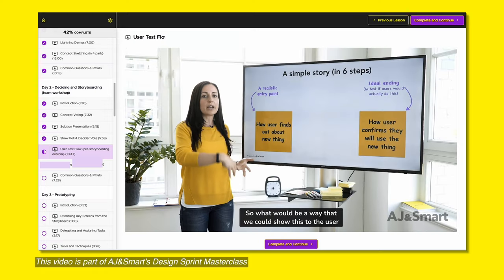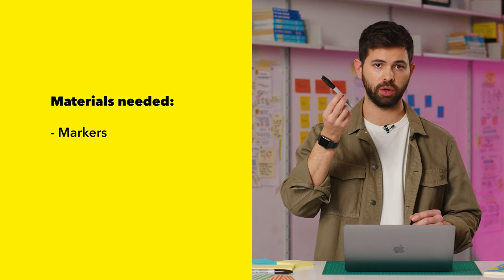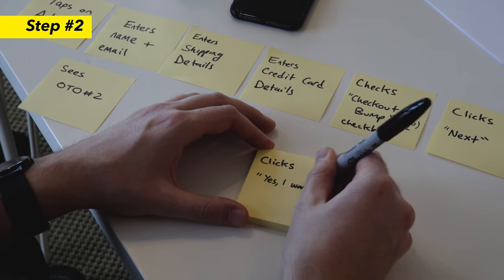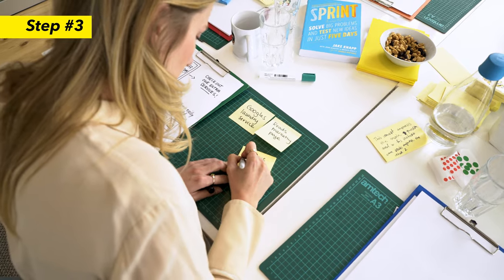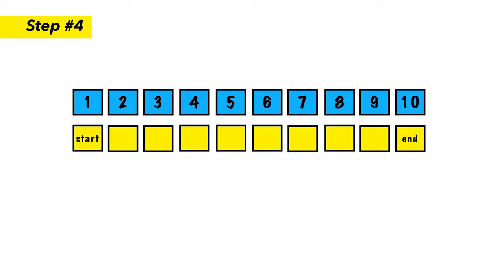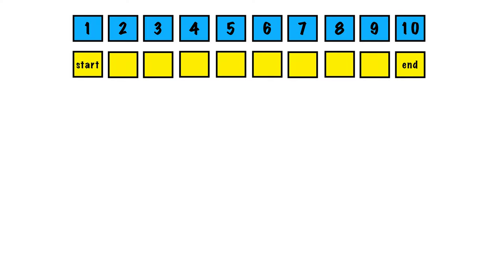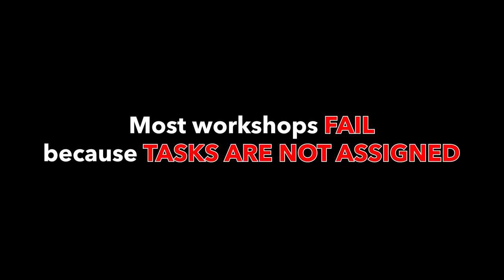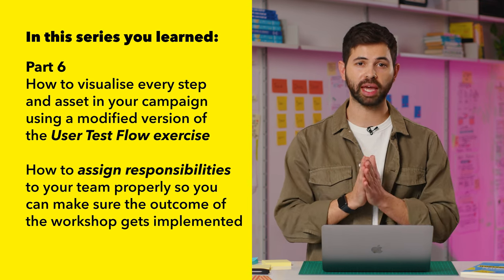Map Out Every ASSET and TASK In Your Project (Modified User Test Flow )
Mapping out every step your customer must go through to perform your desired action is one of the most important elements of your project or marketing campaign. With this outline, you'll be able to recognize all the assets you need in your project and every single task your team has to perform to make your campaign possible.

BUT in most cases visualizing all your assets and task can be a complicated job. Well, in this video, Growth Marketing Lead at AJ&Smart, Domonkos Nyari, will show you how to run a modified version of the User Test Flow exercise from the Design Sprint to accomplish this in just a few minutes.

At the end of this version of the User Test Flow, you'll have mapped out every asset and every task you need to have great results.

This video is the final part of our Marketing workshop series, where you will learn how to run a Marketing Strategy Workshop to boost any of your campaigns.

🤔 Do you have any questions about this modified version of the user test flow? Do you struggle with visualizing all the tasks you need to do in your projects?👇

✅ If you want to learn more about facilitation and workshops, join our FREE FACILITATION COMMUNITY where thousands of facilitators share their tricks, techniques, and resources.

Video timestamps

0:00 What is this modified version of the user test flow for?
1:00 Materials
1:17 Step 1 - Create a Matrix
1:40 Step 2 - Explain the exercise to your team
2:36 Step 3 - Participants write down the steps
3:25 Step 4 - Consolidate timelines into one
3:51 Step 5 - Map out all the tasks
4:56 Final Step - Assign tasks
5:41 Summary of the Marketing workshop series